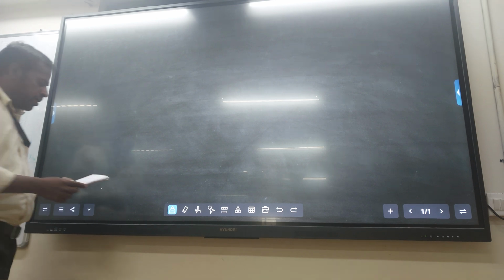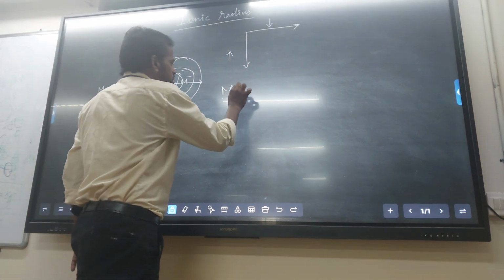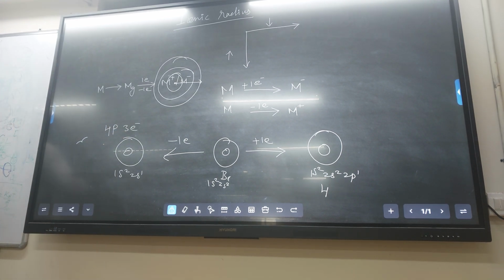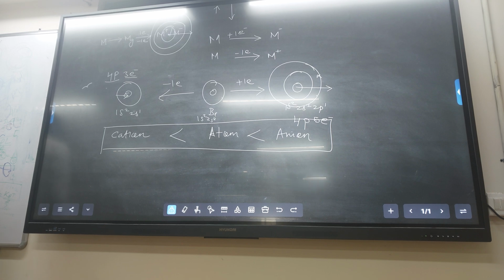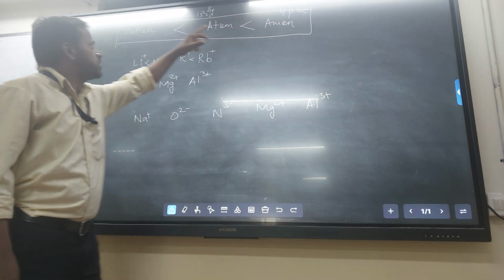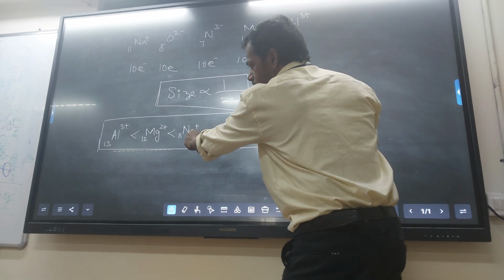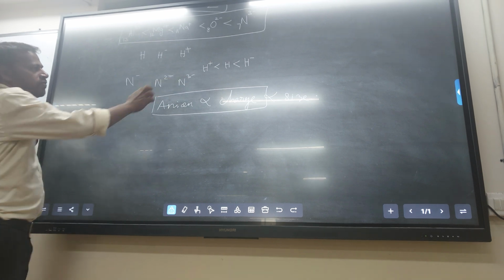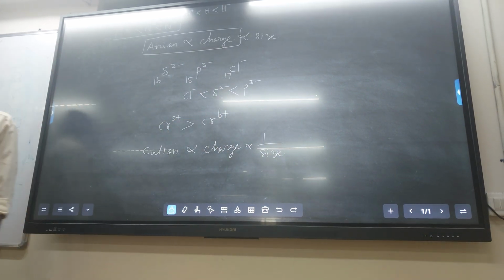1M 7L Inorganic Chemistry 7 Trends in Periodic table Ionic radius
Discussion for Ionic  radius